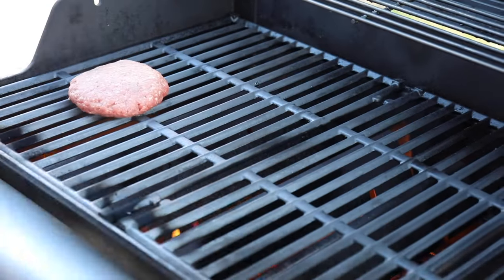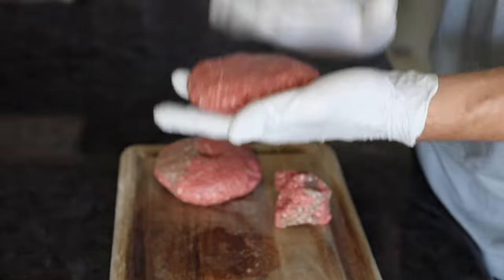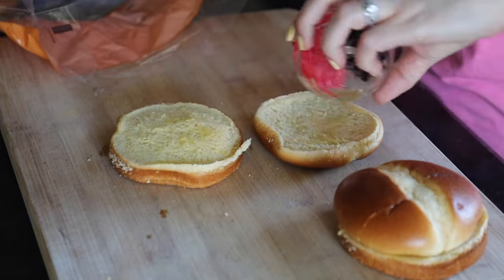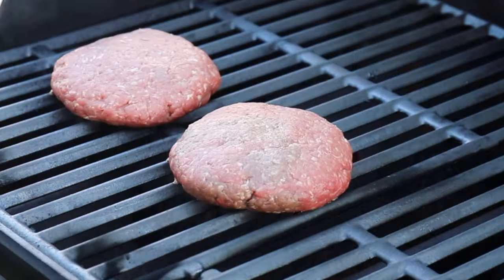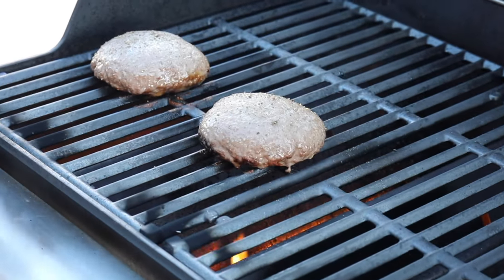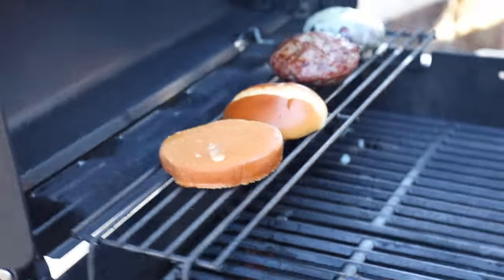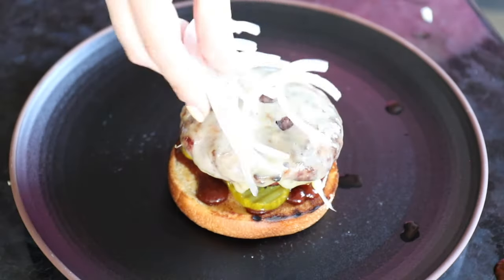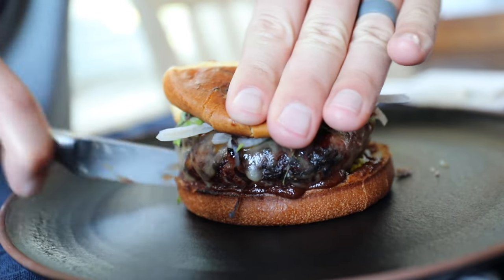How Long To Grill Burgers (Gas Grill)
See how long to grill burgers on high heat 🙌 recipe below. FREE BBQ ebook ➡️

Today you’ll learn exactly how long to grill a burger on each side on a gas grill.

–– RECOMMENDED STUFF

MY COOKBOOK ➡️

–– WHATS NEW

–– ABOUT SIP BITE GO

Hi there! I’m Jenna Passaro from SipBiteGo, and I love food and travel.

I’m a cookbook author, and your recipe helper when it comes to all things cooking from scratch, BBQ / Traeger smoker grill favorites, griddle cooking, and easy meals.

My best foodie friends are also vacation-lovers, and if that’s you, you’ll have to check out my helpful travel guides…